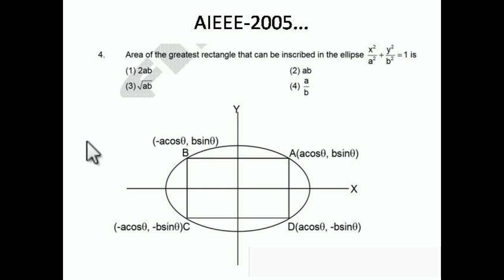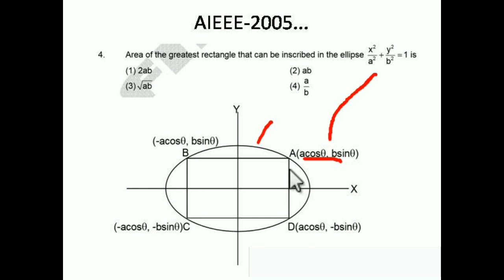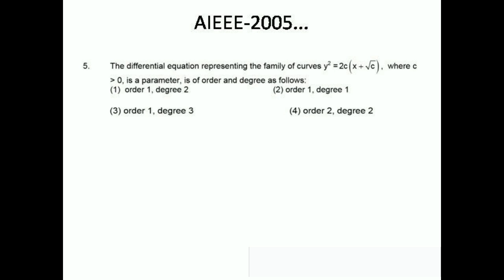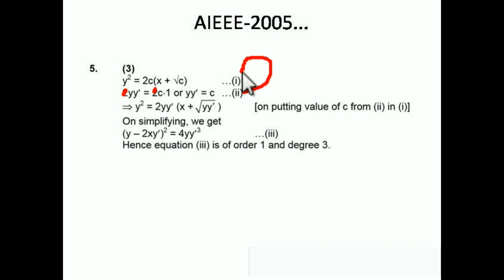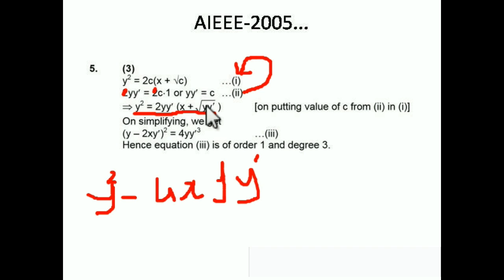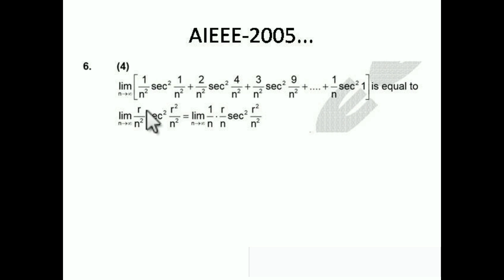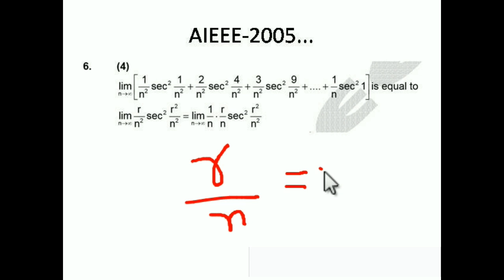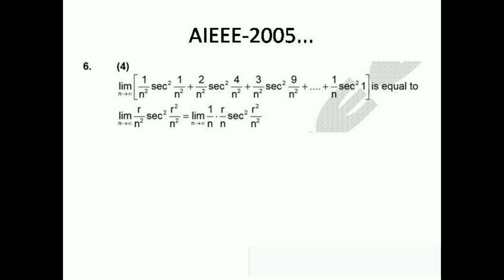PAST YEAR JEE SOLVED PROBLEMS......JEE 2017